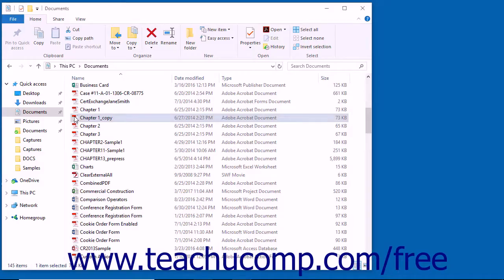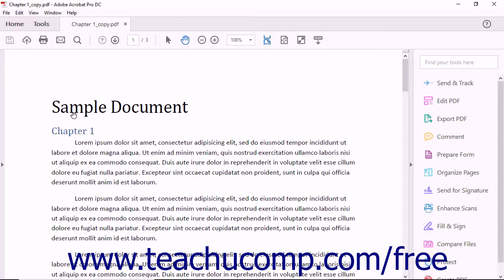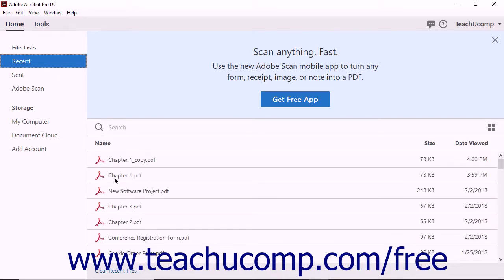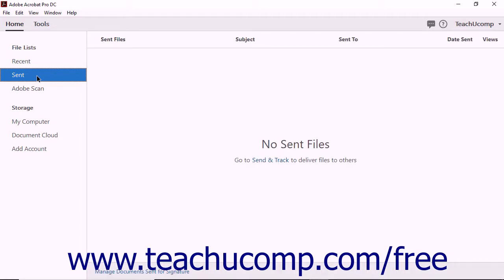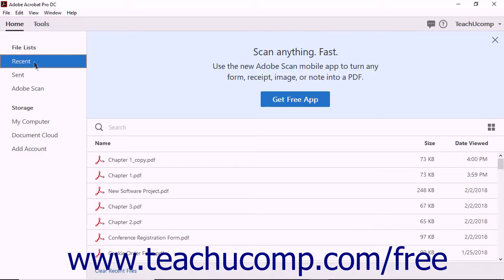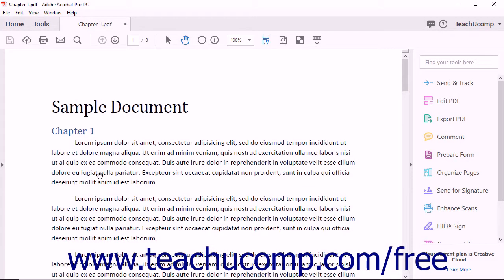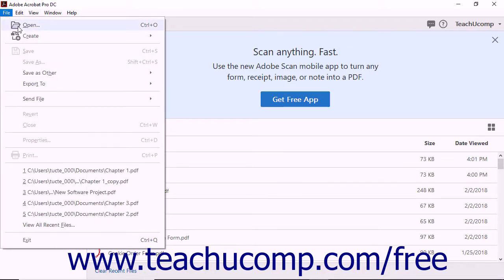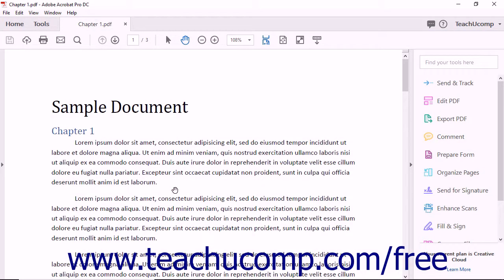Acrobat Pro DC Tutorial Opening PDFs - Adobe Acrobat Pro DC Training Tutorial Course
Learn about Opening PDFs in Adobe Acrobat Pro DC Visit us today!